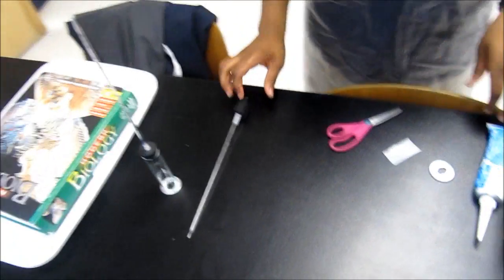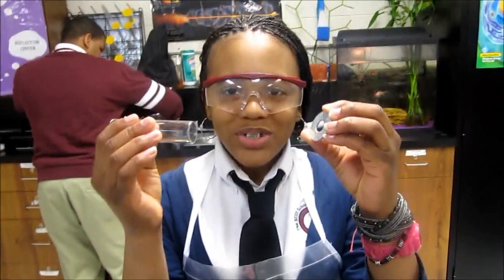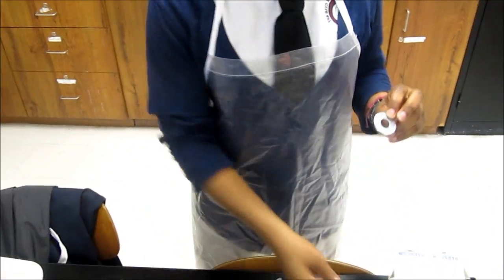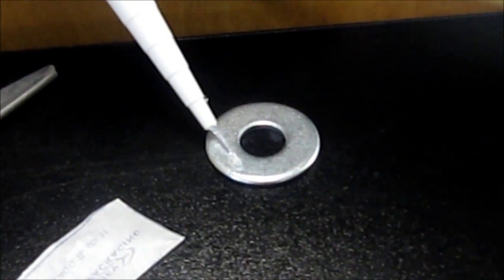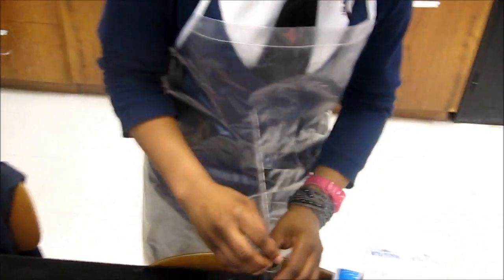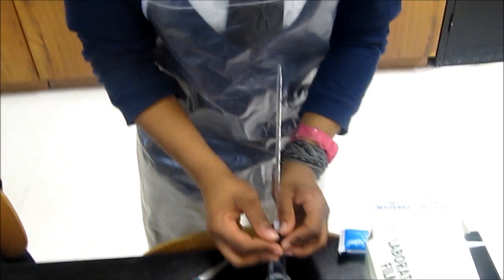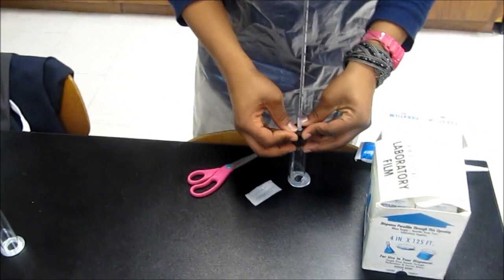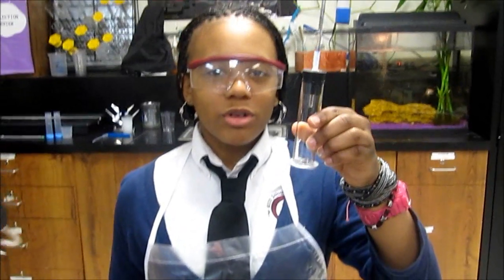AP Biology Lab 5: Cellular Respiration (making a Respirometer)